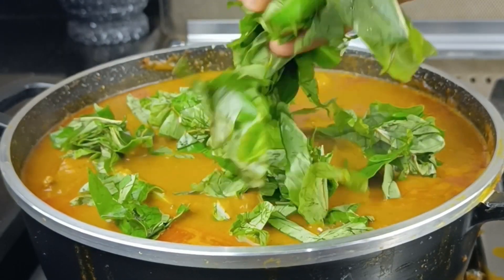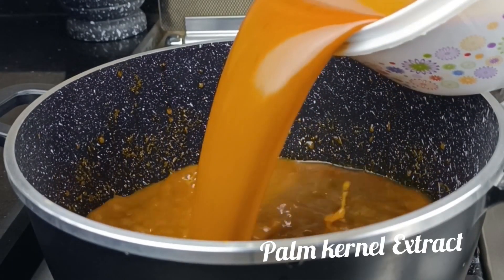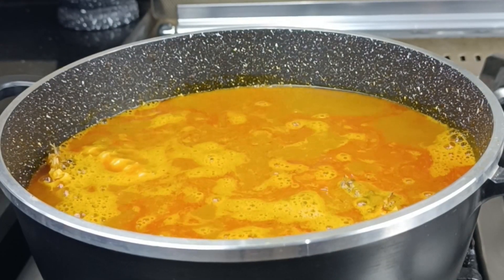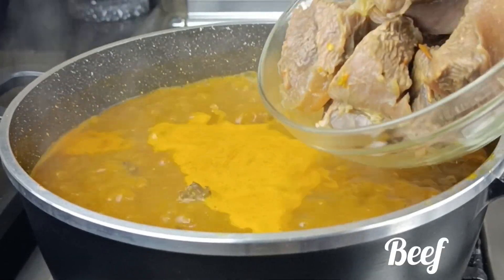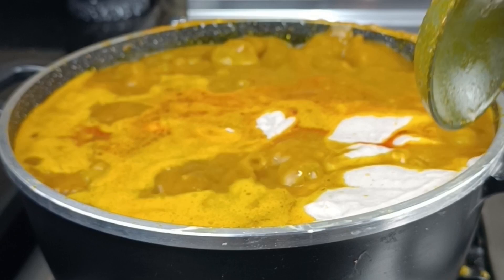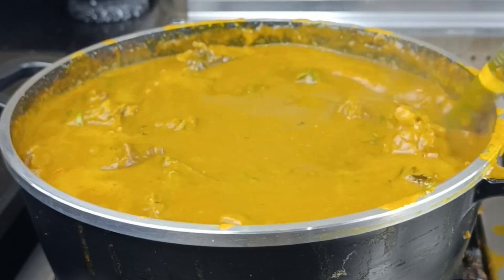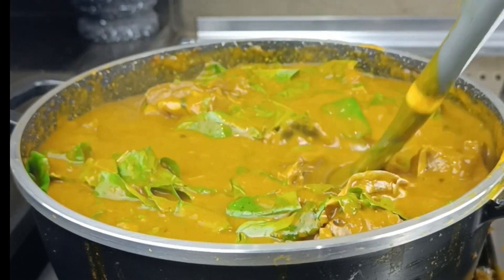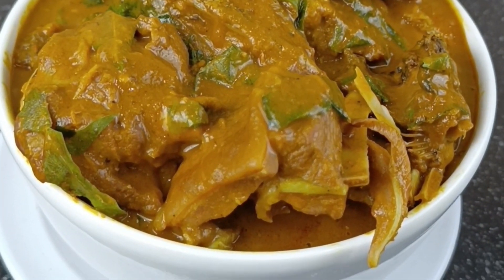HOW TO MAKE SIMPLE/DELICIOUS OHA/ORA SOUP/STRICTLY DISHES BY B 😋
Oha/Ora Soup Is from the Eastern Part of Nigeria commonly prepared by the Igbo people,the main ingredient is the oha leaf others include uziza leaf Ede etc.

ingredients
palm kernel Extract
stock
salt
seasoning cube
ogiri
stock fish
crayfish
dry fish
beef
goat meat
uziza leaf
uziza seed
oha
Ede cocoyam